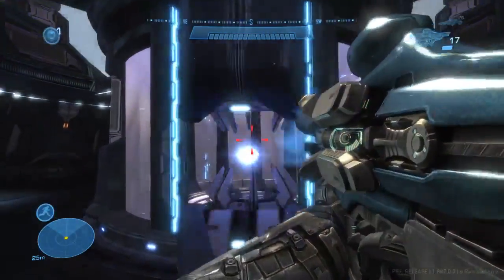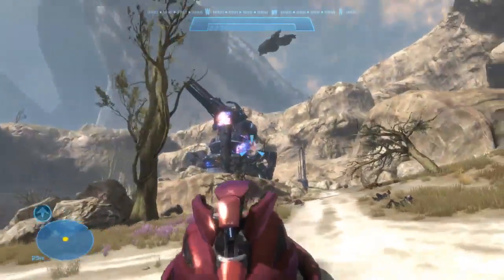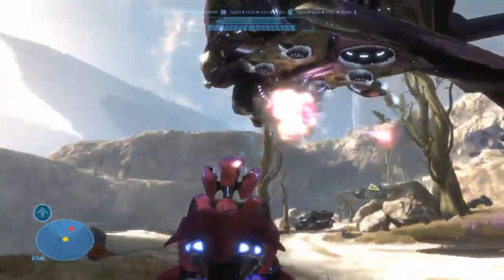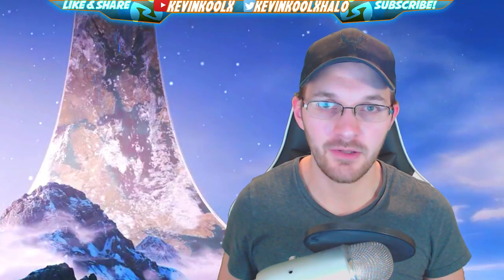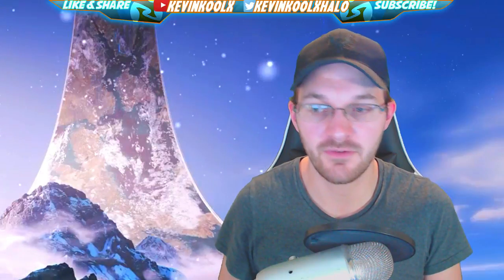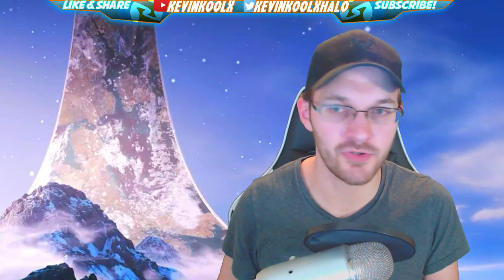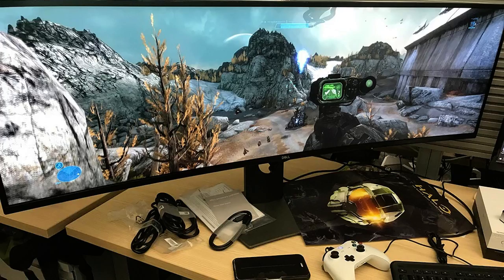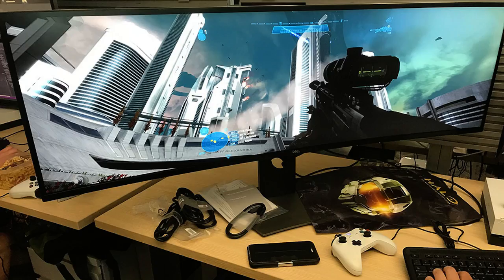Halo MCC News Flight 2 Update and Halo Reach Flight 3 Preview! File Transfer PC Issues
Halo MCC News Flight 2 Update and Halo Reach Flight 3 Preview! File Transfer PC Issues. Halo MCC Flight 2 News of Flight 2 delay until August Flight 2 most likely. Halo Reach Flight 2 firefight will focus on PvE matchmaking and game performance. Then Halo Reach Flight 3 will will focus on PvP multiplayer once Halo MCC Flight 2 is complete and analyzed. Halo MCC File Transfer or also known as Halo MCC Legacy Content Migration is happen on August 12th for game types then August 26th for Maps. Make sure to populate your Halo 3, Halo Reach and Halo 4 file share will content to make the Halo MCC File Transfer work properly. Just to reiterate:
Game Types 10 AM PST on 8/12
Maps 10 AM PST on 8/26